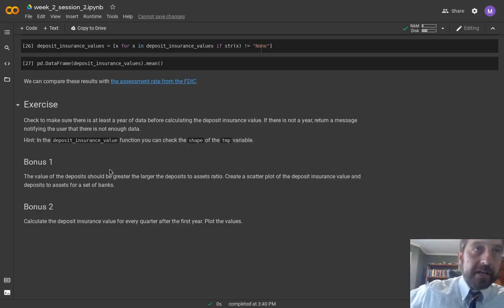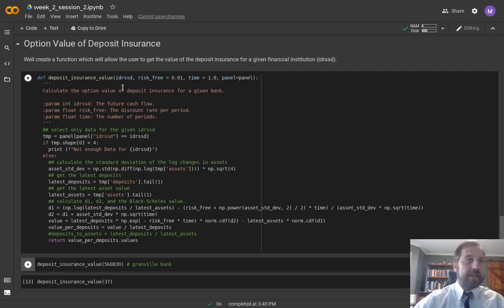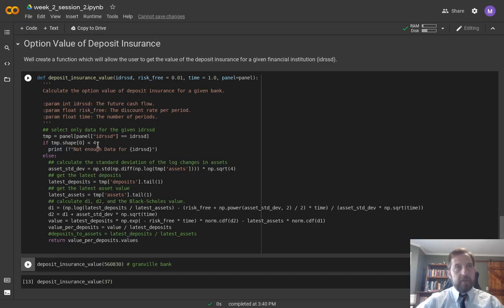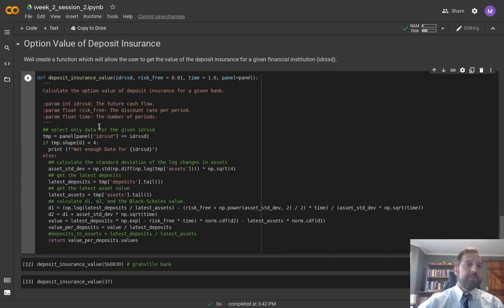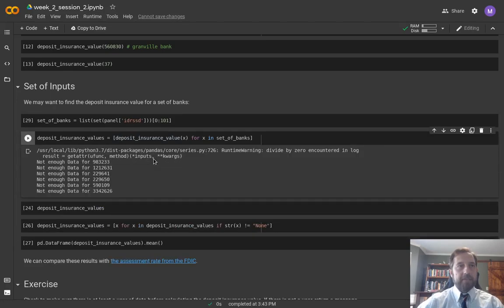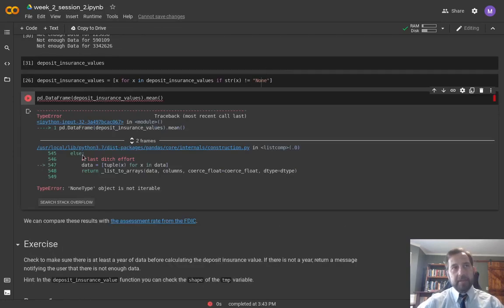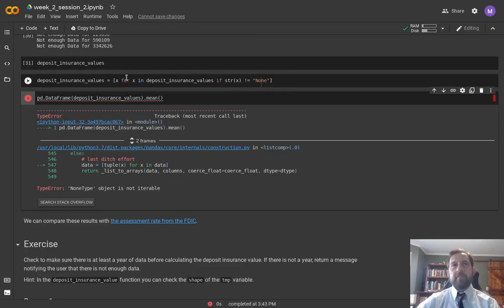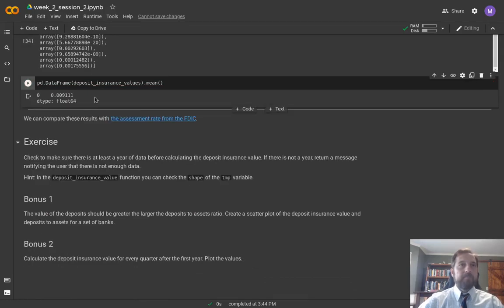Python in Finance: Session 9, Exercise Solution (Real Options Valuation)